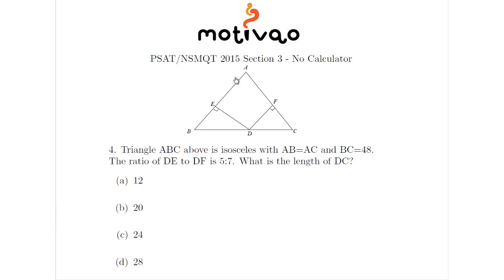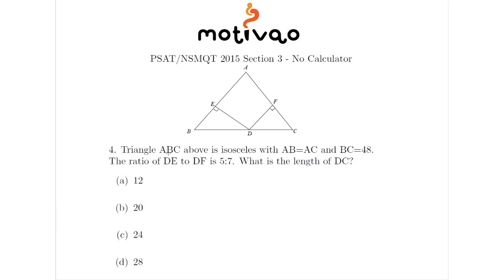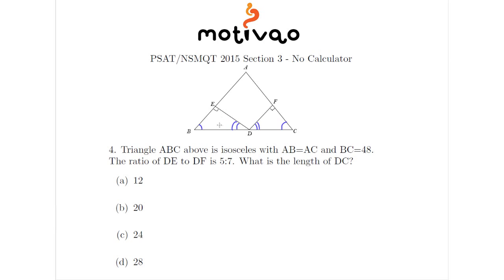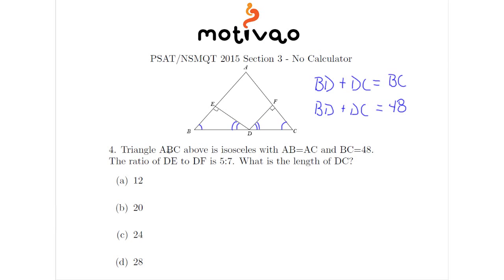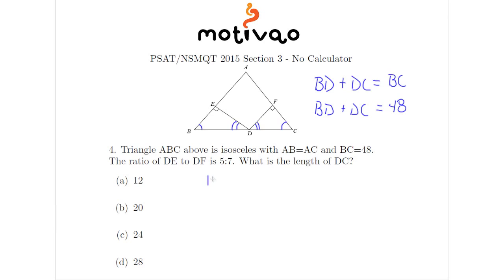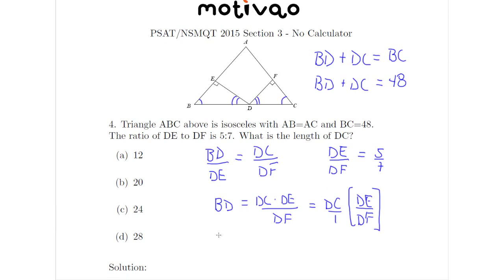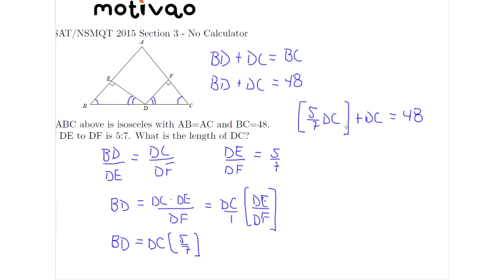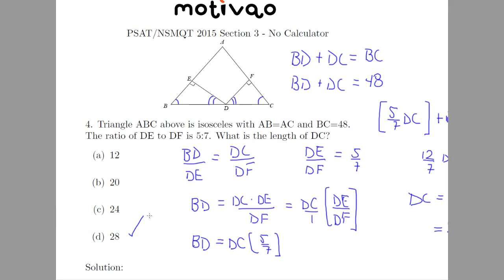New PSAT/NMSQT 2015 | Math Section | Question 4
This is the new series for all those struggling with the math section of the new PSAT/NMSQT 2015.